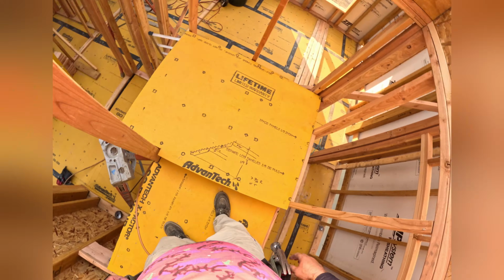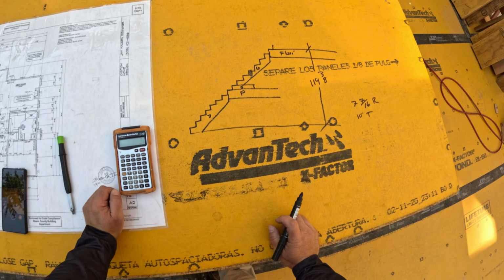How to Build Perfect Stairs (Fast, Accurate & Squeak-Free)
Building stairs doesn’t have to be slow or complicated — but it does have to be right. In this video, I’ll show you how I calculate, lay out, and cut stair stringers using PWT LVL instead of traditional 2x12s. We’ll go step-by-step through total rise, tread and riser adjustments, cutting techniques, and the best way to glue and nail everything so your stairs are strong, safe, and squeak-free for decades.

This method saves time without sacrificing craftsmanship. Whether you’re a builder, DIYer, or just love learning how things are built right, this one’s for you.

📸 Follow on Instagram: @awesomeframers

💬 Drop your stair-building questions in the comments below.

0:00 Intro — Fast, Accurate, Squeak-Free
0:48 Finding Total Rise (Finish Floor to Finish Floor)
2:15 Dividing Rise and Run with the Calculator
4:40 Adjusting for Tread & Riser Material
7:00 Drawing the Layout & Avoiding Accumulated Error
9:30 Why I Use LVL Instead of 2x12s
11:45 Cutting Multiple Stringers at Once
13:20 Installing Risers & Treads with Adhesive
15:10 Nailing for Strength and Silence (TetraGrip Tips)
17:45 Pro Tricks to Eliminate Squeaks
20:00 Fast ≠ Sloppy — Craftsmanship Mindset
21:45 Wrap-Up & Why Stairs Deserve Extra Care

Oh and another takeaway, if you use a drone for commercial work, you need to be part107 certified.  Commercial work includes social media like YouTube if you plan to make an income off of that.  I watched a video about this last May and then purchased the Part 107 Course I studied and learned for 1 month and then took my test.  I scored a 95%, which is a testament to how good Greg and the crew over there teach.